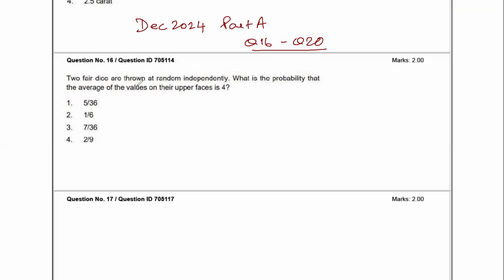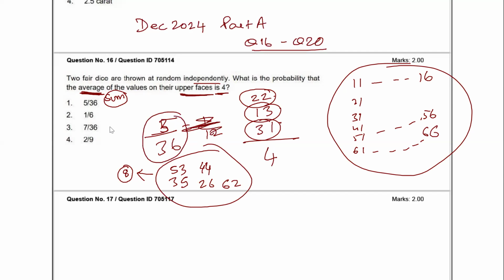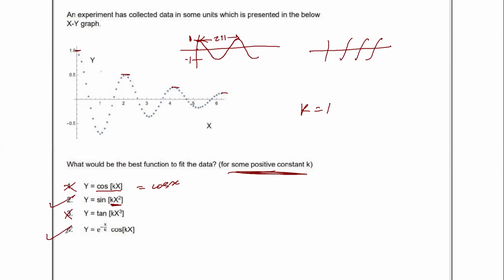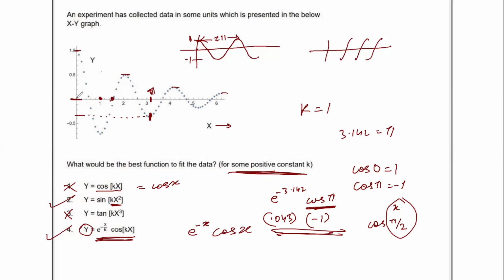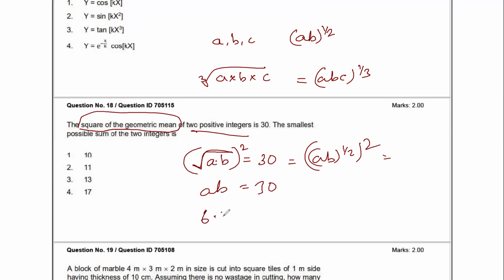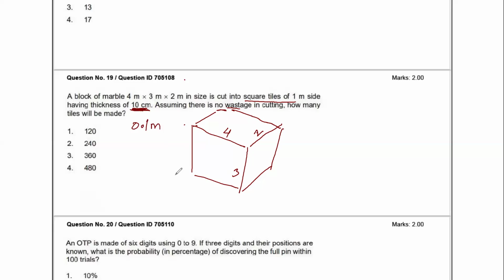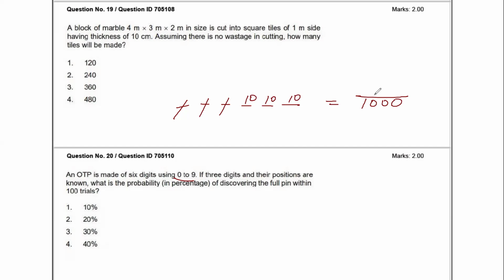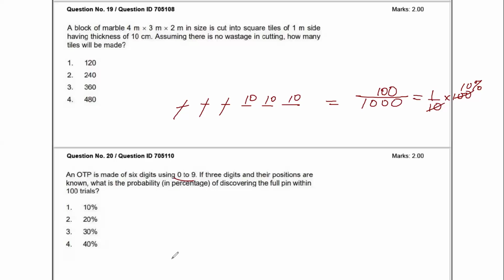CSIR UGC NET DEC 2024 PART A Q16 TO Q20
PART A QUESTIONS 16 TO 20